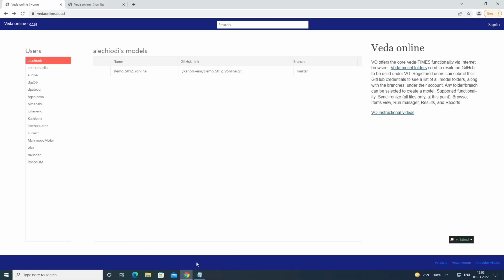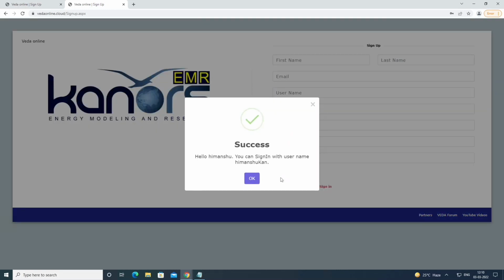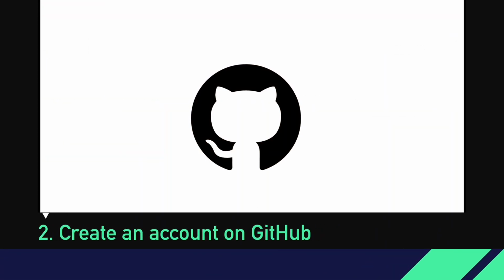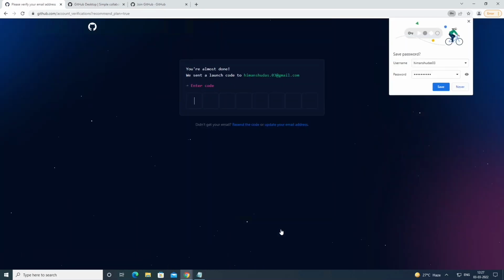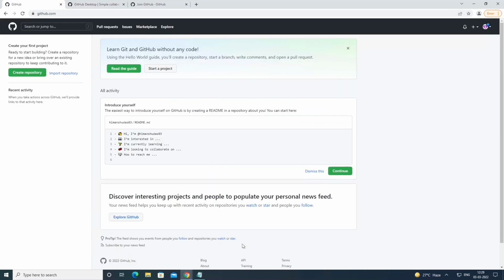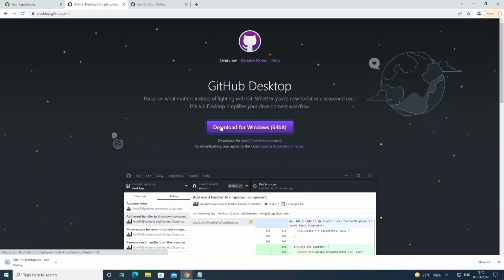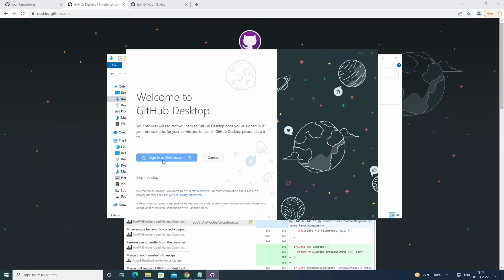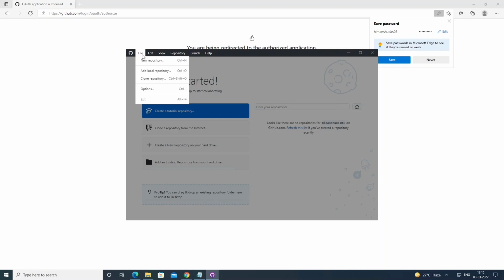Prerequisites for VedaOnline